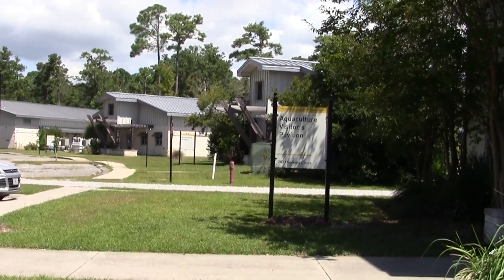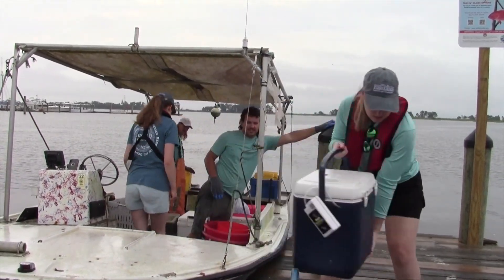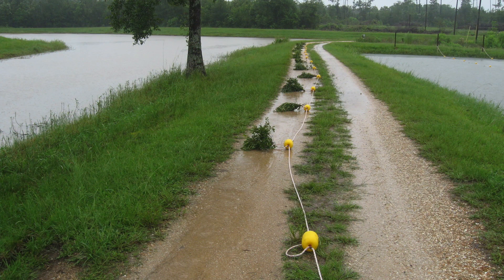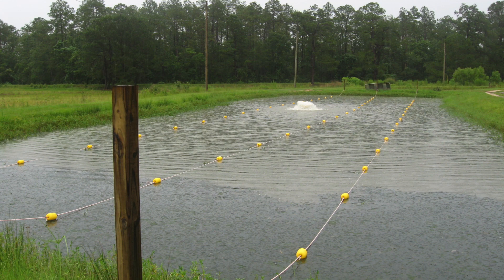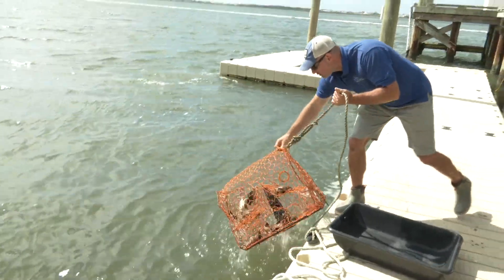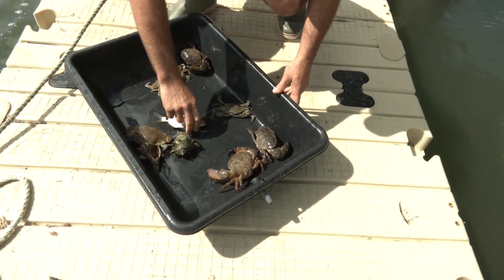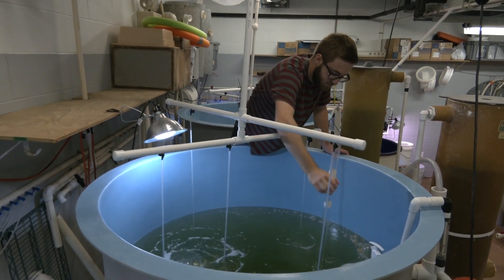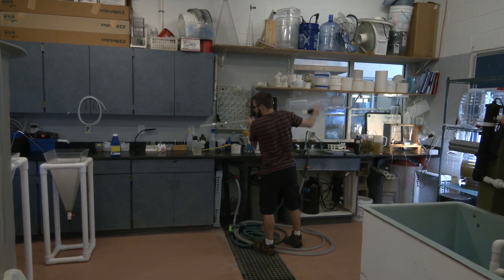Expanding aquaculture of soft blue crabs: Technology transfer and cost analysis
Objectives of this project included transferring hatchery and pond production methodologies from The University of Southern Mississippi to North Carolina, transferring pond production technology to the private sector, developing economic models for hatchery, pond, and shedding phases, and disseminating project findings through demonstration and outreach materials. This project involved two Sea Grant programs (North Carolina sea Grant and Mississippi-Alabama Sea Grant Consortium), a private industry partner (Thomas Seafood), a technology transfer component involving Sea Grant Extension support, two diverse geographic regions, and it has excellent potential for advancement of sustainable aquaculture of soft blue crabs in the United States.